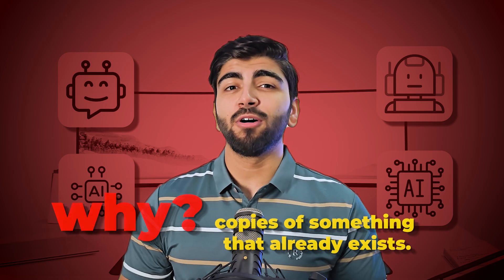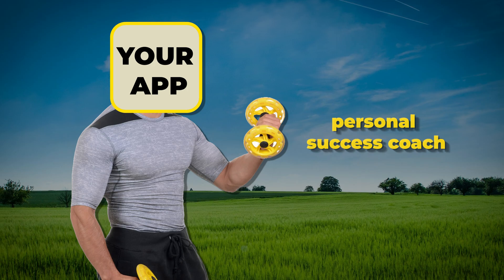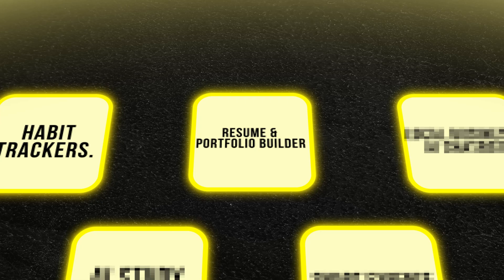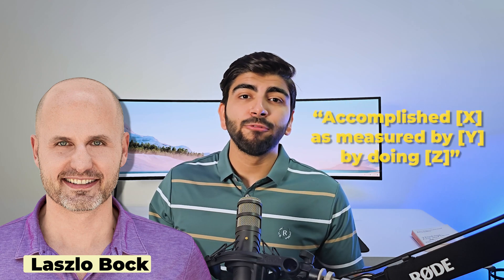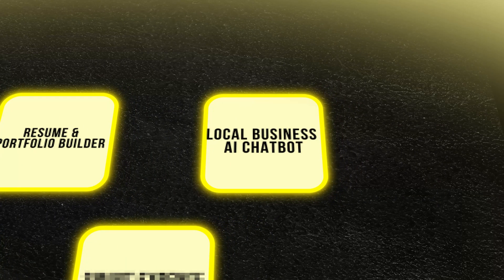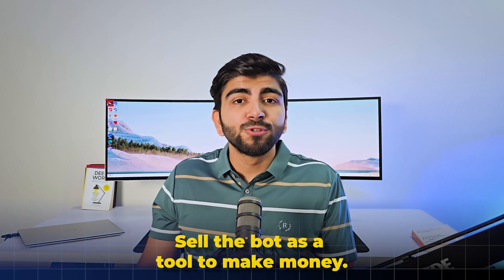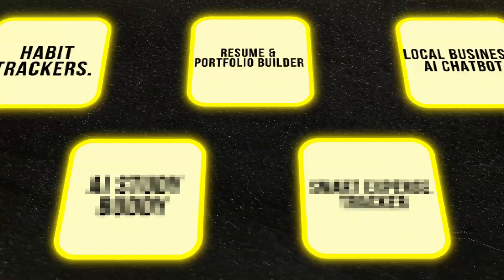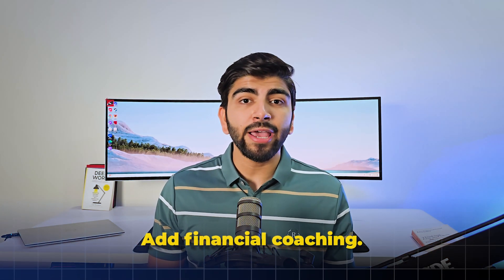5 Simple AI App Ideas You Can Launch in 2025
Discover 5 innovative AI app ideas to launch in 2025 that are better than the competition. Learn how to build and sell habit trackers, AI chatbots, smart expense trackers, study apps, and resume builders using no-code tools like Bubble.io. Start your journey to creating profitable AI apps today!

*HERE'S HOW I GOT HERE*
22: Graduated in Electrical Engineering but realized coding wasn’t my passion. No code was.
23: I Fell in love with helping entrepreneurs launch MVPs and started freelancing.
24: Co-founded Posybl in Dubai with my partner and scaled our reach globally.
25: Worked with Sony, PepsiCo, and even helped football legend Ronaldinho with his tech projects.
26:  Raised $1.5M from one of my AI apps using some powerful sales strategies.
27: Won Freelancer of the Year and expanded our operations to the United States, the land of opportunity.

*TODAY*
Our clients come from all over the world, eager to build apps that don’t just exist but thrive. We don’t just build apps. We build user bases, scalable revenue models, and success stories. If you have got a belief, we’ll bring it to life.

Because here’s the truth.
Your app should be as powerful as the dream that created it.

To all the builders and dreamers:
"Every step forward is part of your epic journey. Whether you’re starting small or scaling big, the story only ends if you quit."
Keep crushing it. Let’s make magic happen.

Hammad

*SOCIAL LINKS*